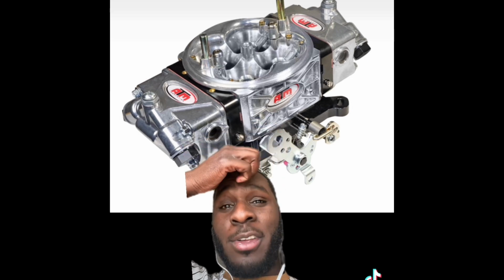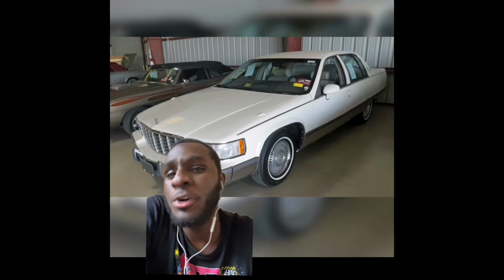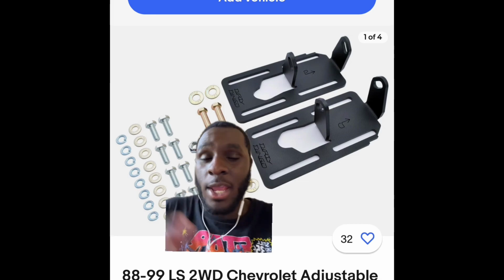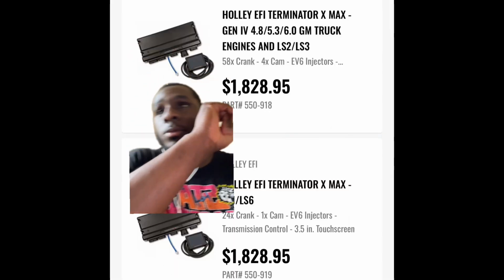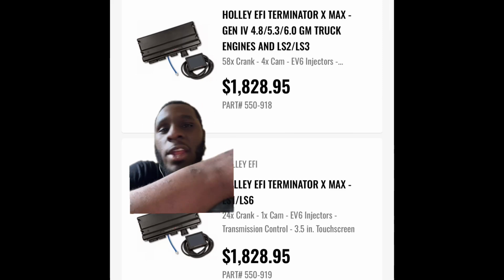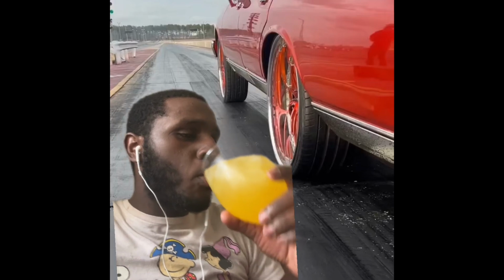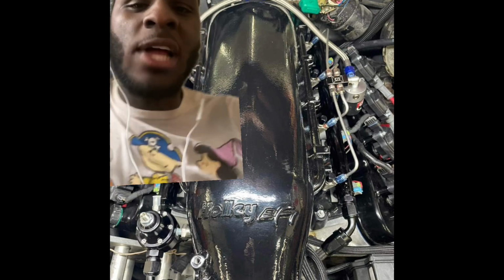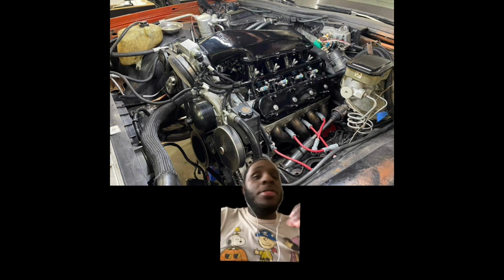Carburetors turn boys into men